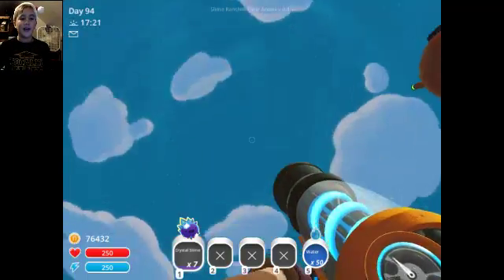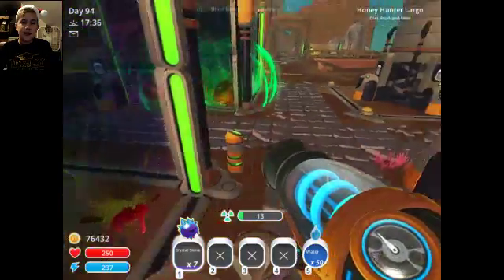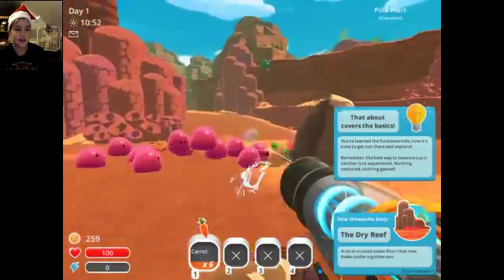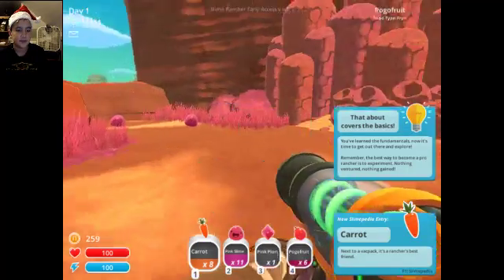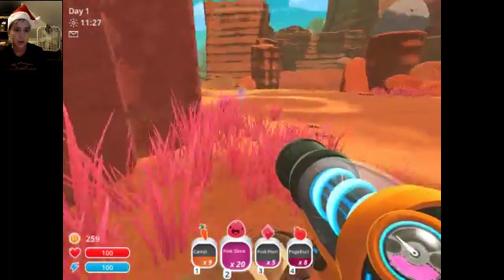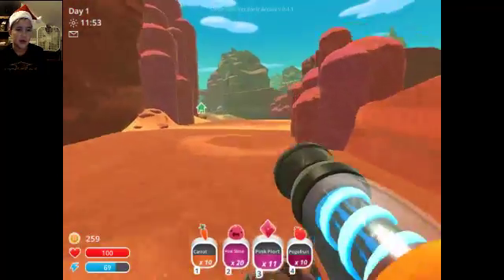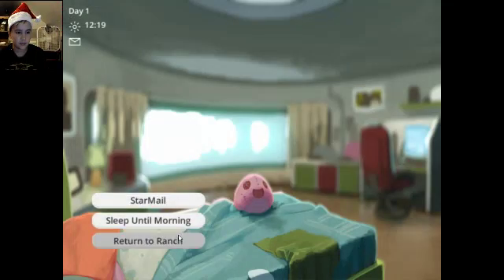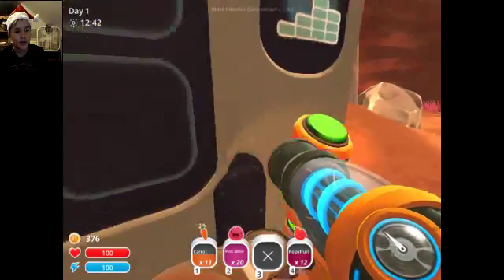Slime Rancher Vid 1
Playing Slime Rancher!